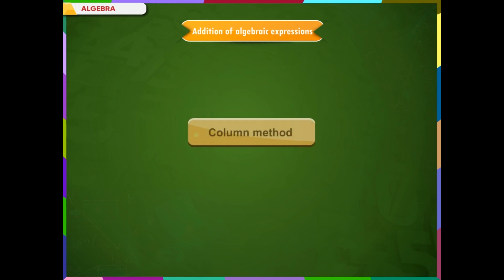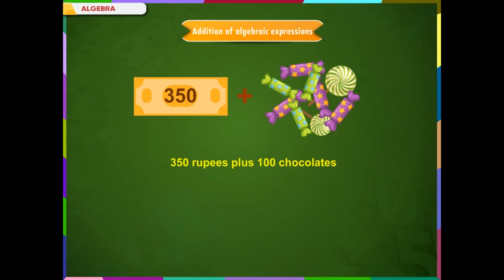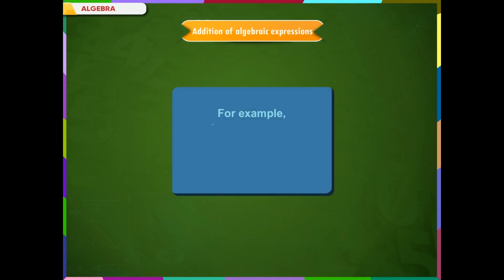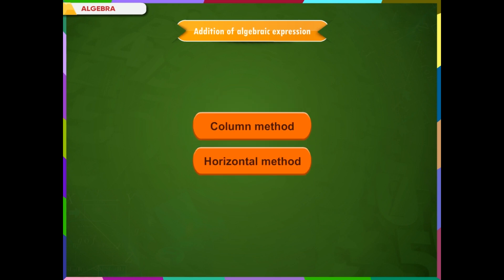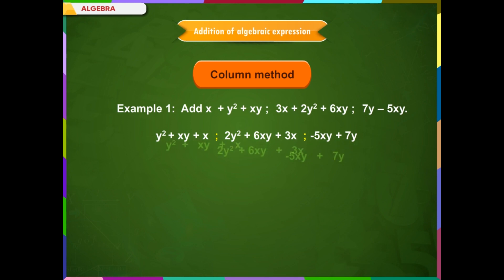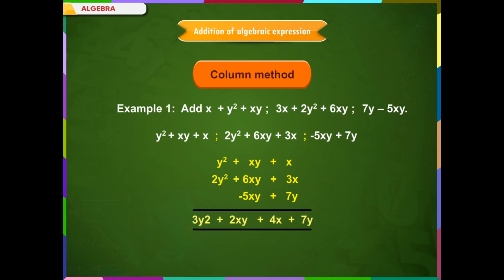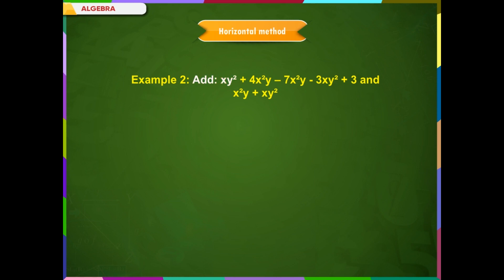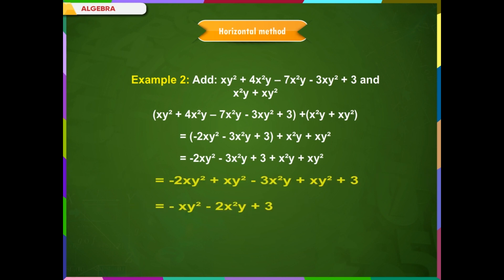Addition of Algebraic Expression class-7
This video on mathematics subject from Kriti Educational Videos explains about Algebra. The video explains about the addition of the algebraic expression. It explains about the two methods that could be followed for the addition of the algebraic expression along with examples. This video is suitable for class-7.
Content:
1. Column Method
2. Horizontal Method